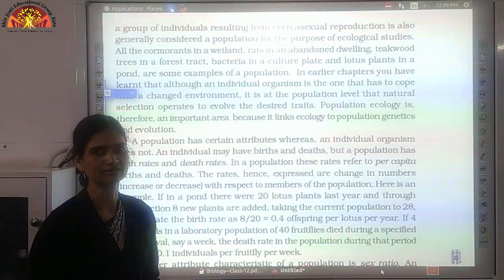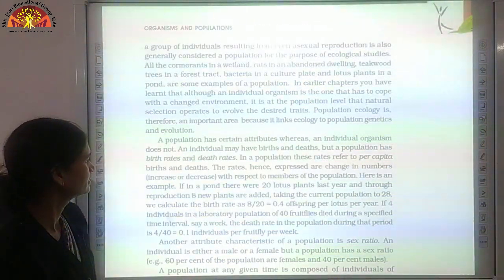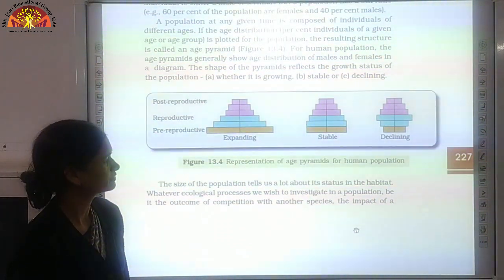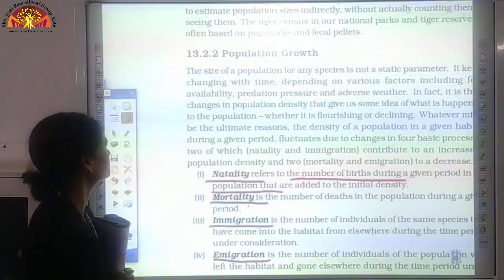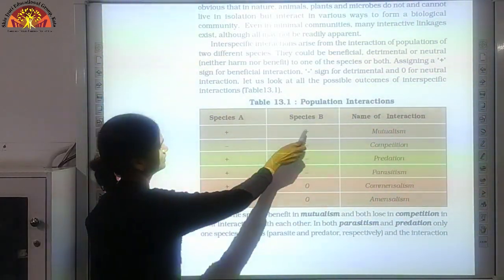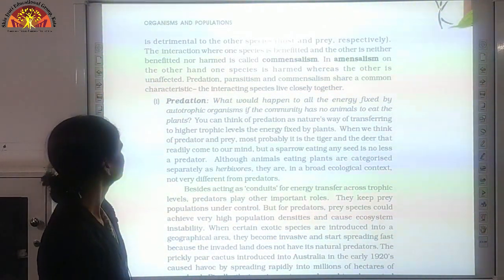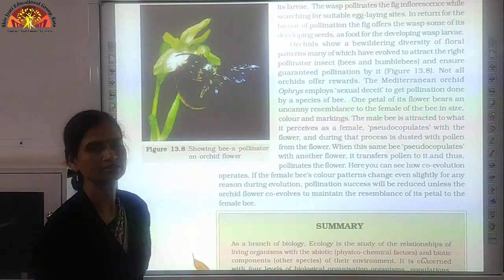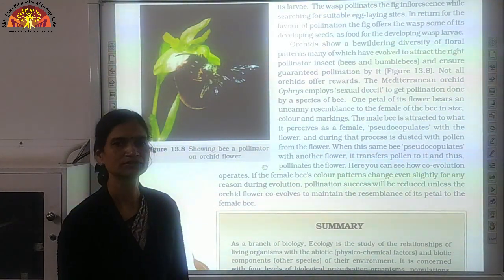12 Biology Ch 13 Revision {Link 2}